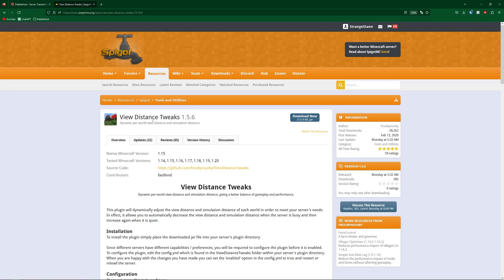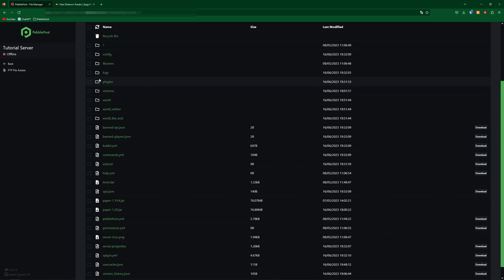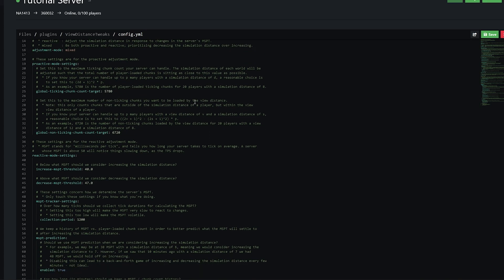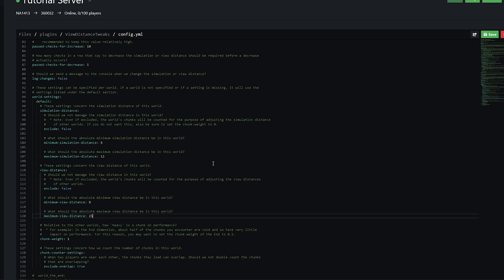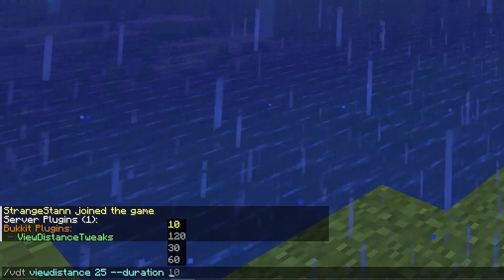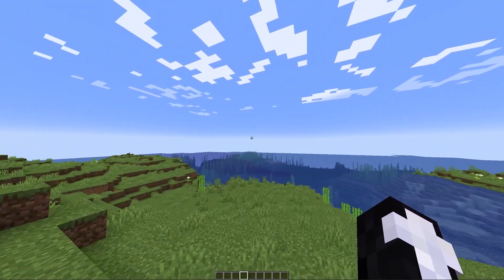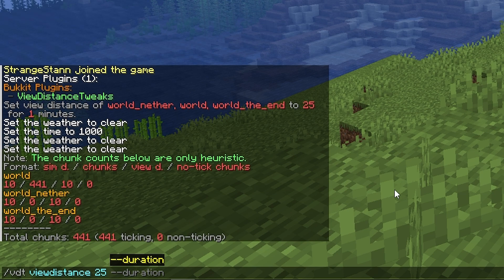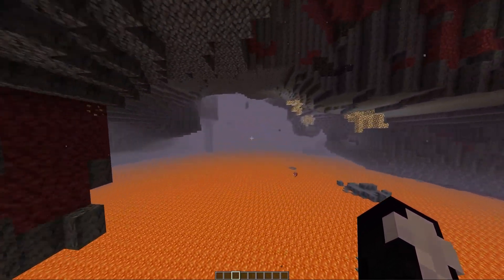How to Install and Use ViewDistanceTweaks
📗 Chapters:
0:00 Intro and Information
0:28 Installation
0:39 Checking Server Version
1:01 (MUST DO) Configuring the Plugin#
2:27 In-game Commands and Demonstrations
4:54 Simulation Distance
5:25 Outro